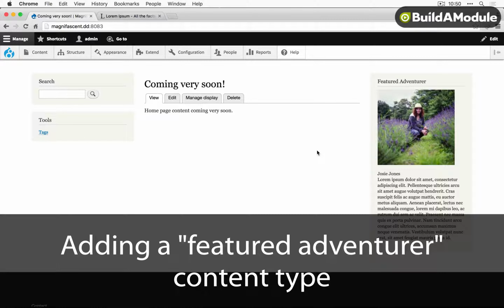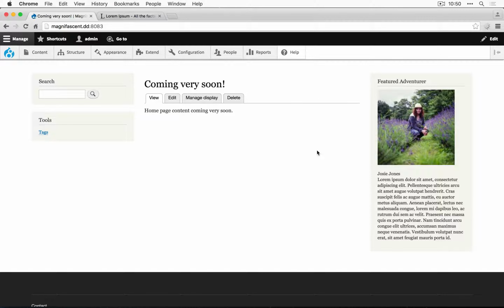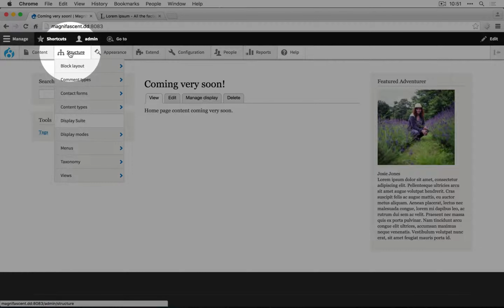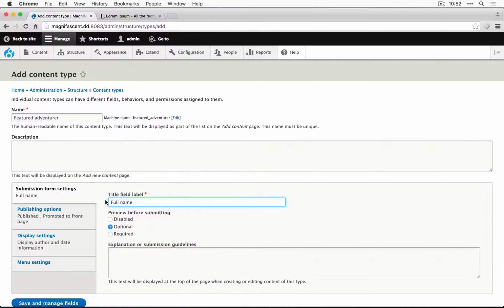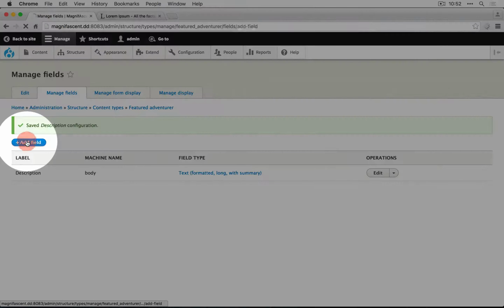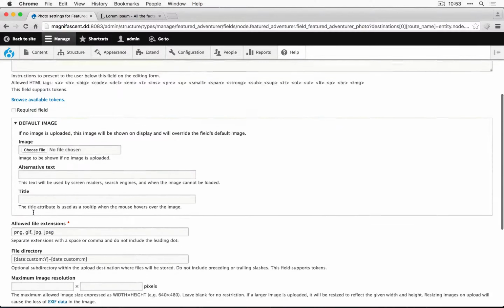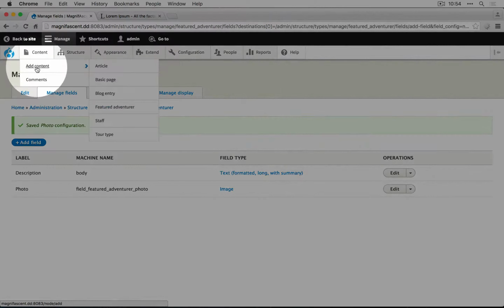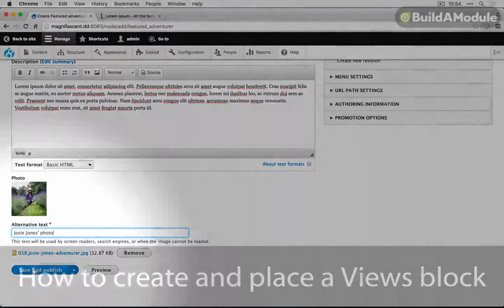171. Adding a "featured adventurer" content type